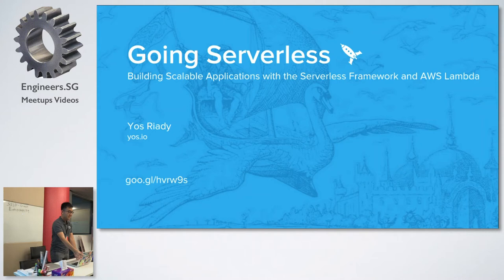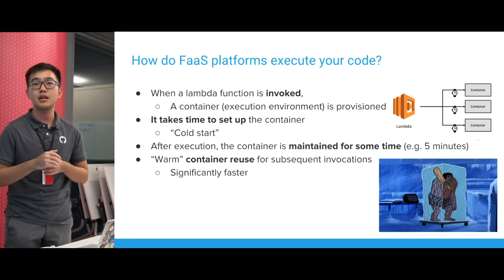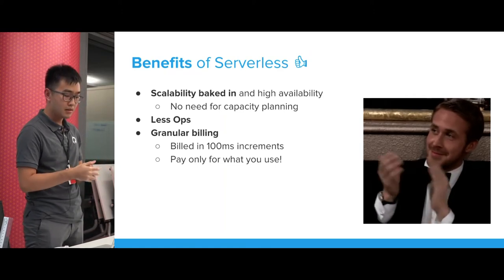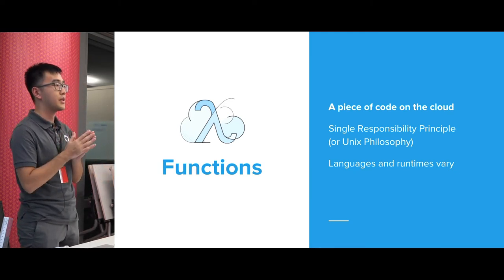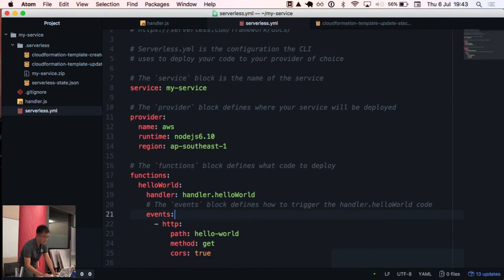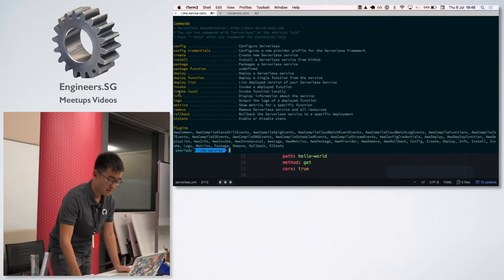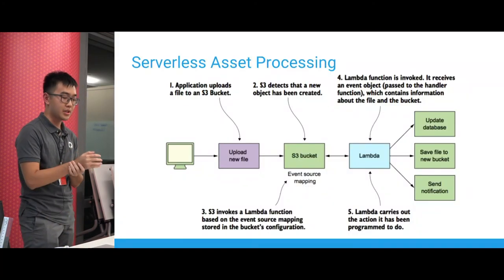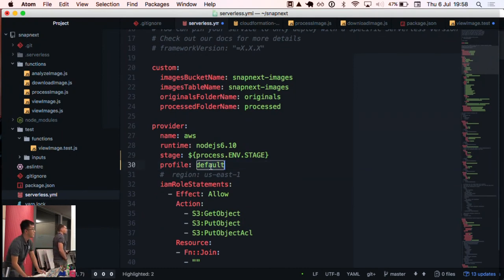Building Scalable Applications with the Serverless Framework and AWS Lambda - Serverless Singapore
Speaker: Yos Riady